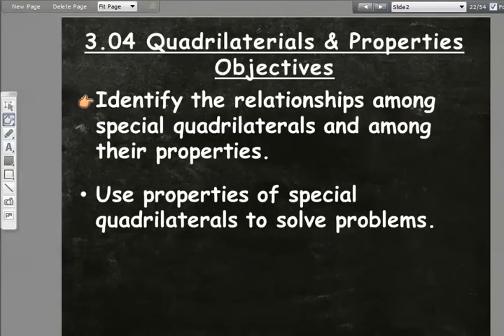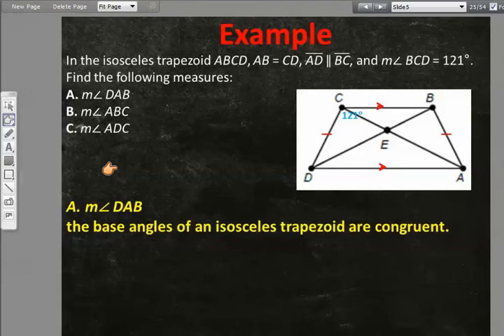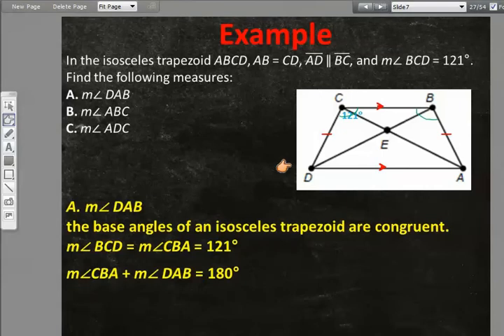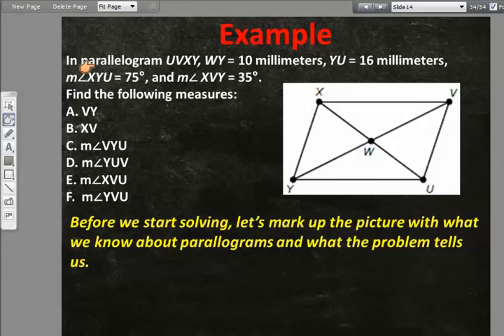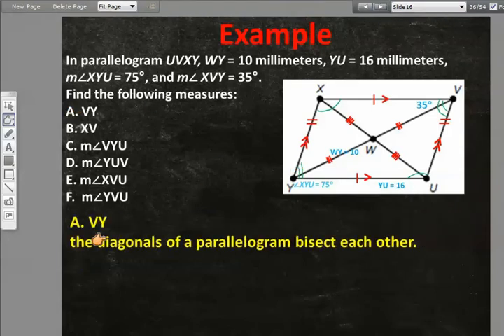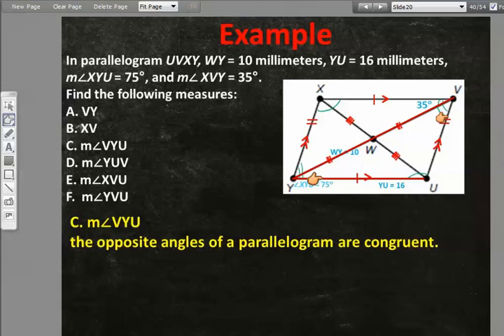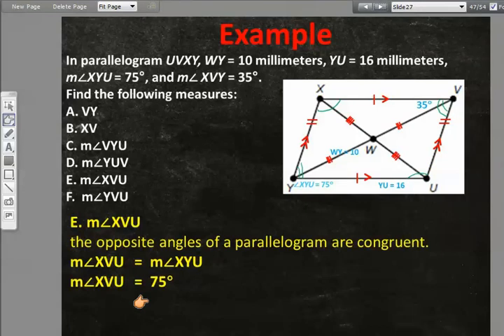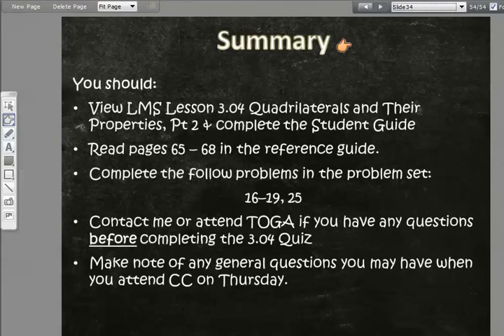304 Quadrilaterals and Properties Pt 1 203A and 204A